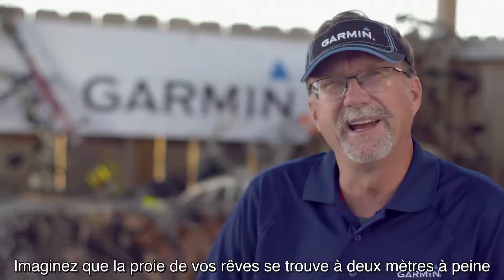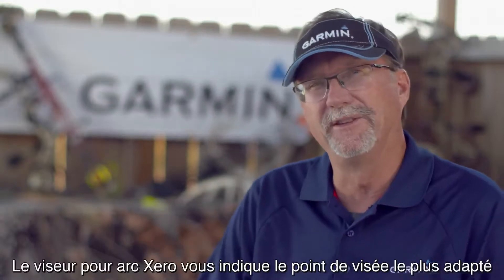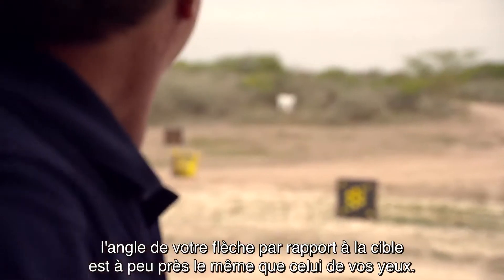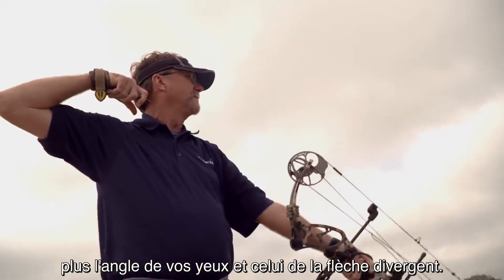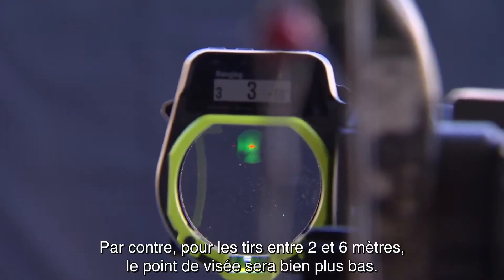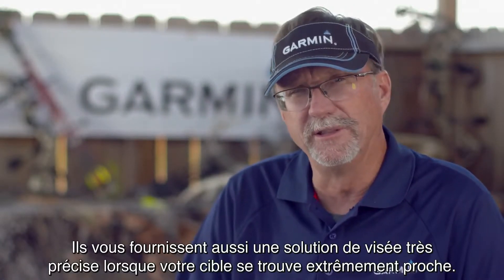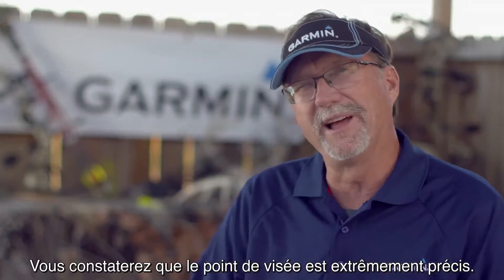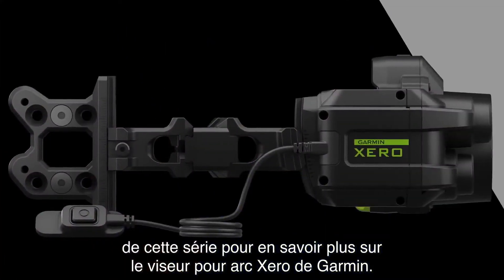Garmin Xero™ A1/A1i - Points de visée courte portée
La visée dynamique pour arc Xero mesure automatiquement la distance jusqu'à votre cible et affiche un point de visée LED pour vous aider à tirer. Dans cette vidéo, vous allez apprendre à viser et à tirer avec des points de visée courte portée sur les deux modèles.